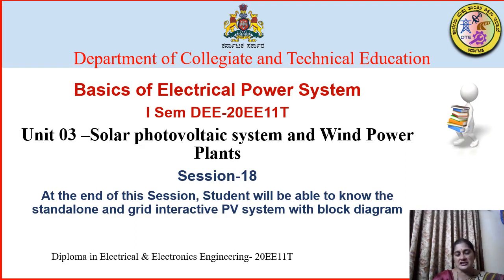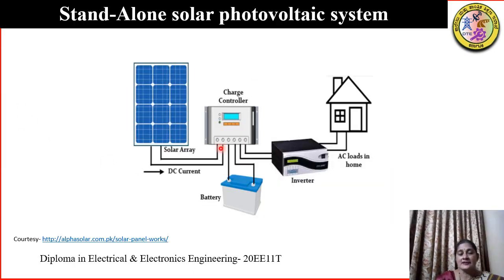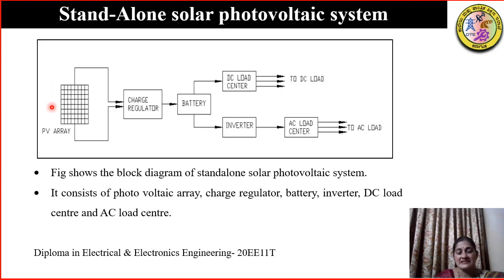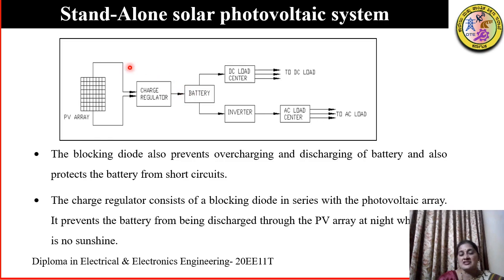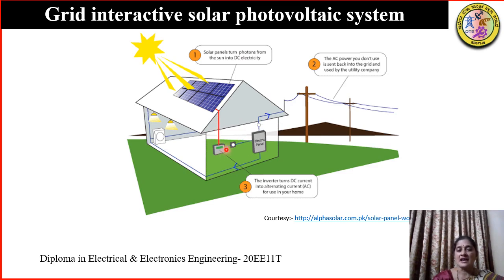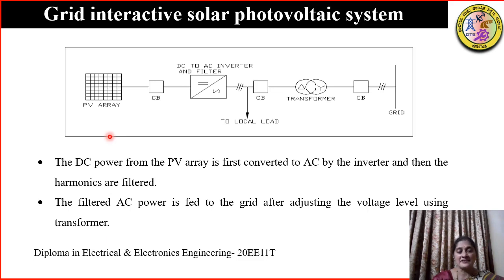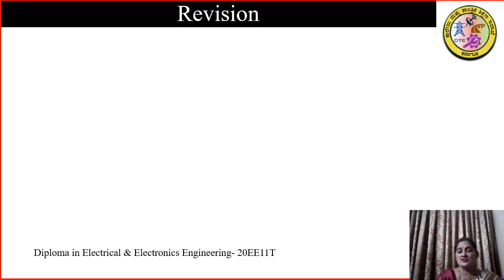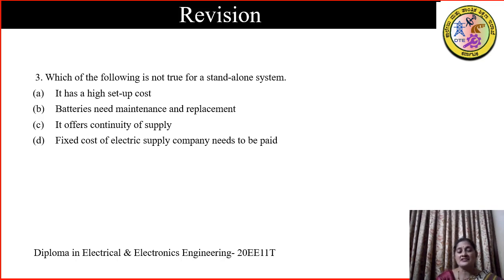EEE_20EE11T_U3_S18_Vi